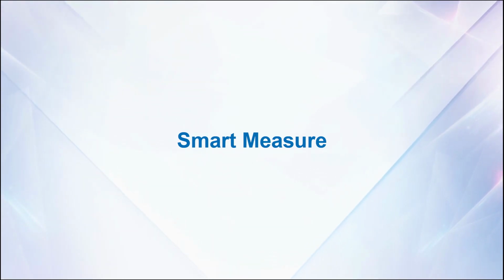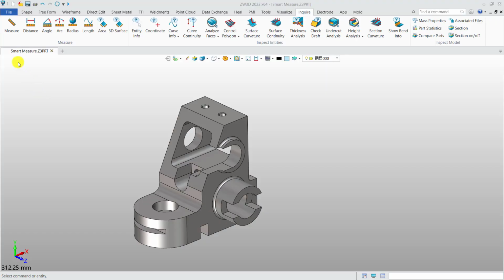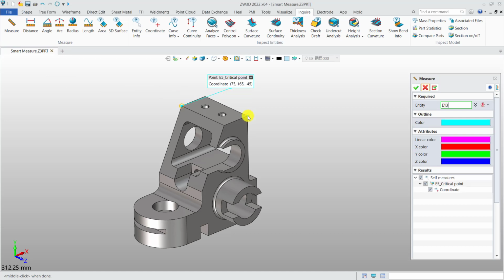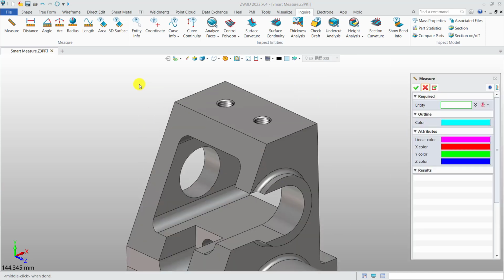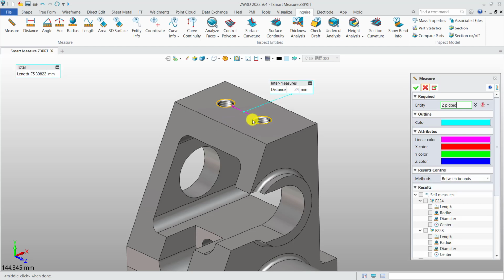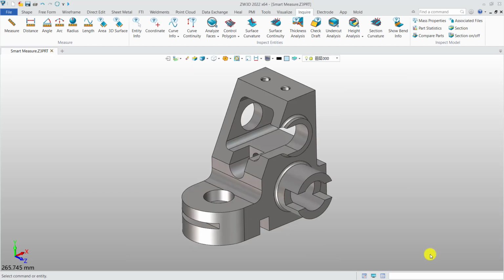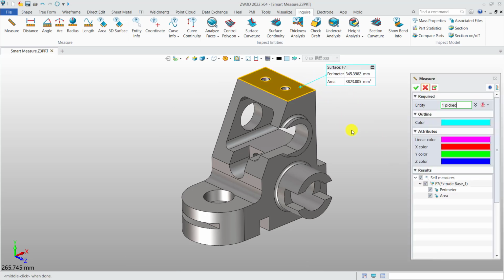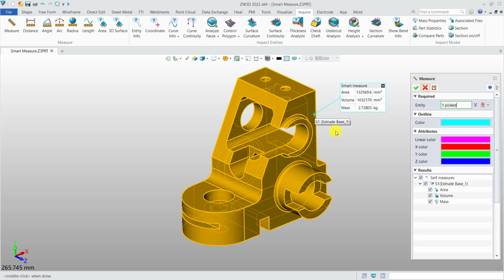ZW3D 2022 Smart Measure